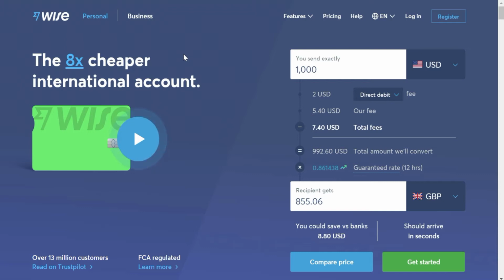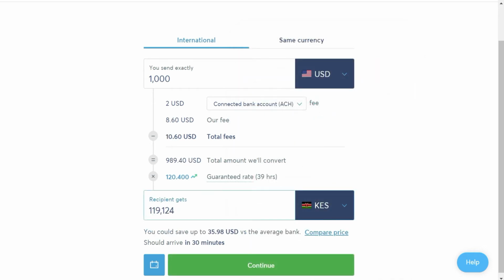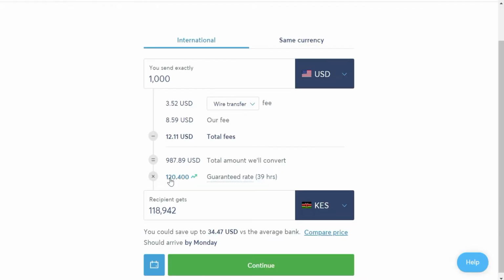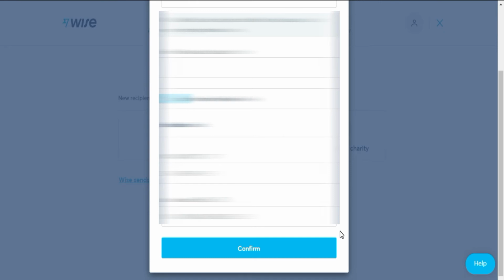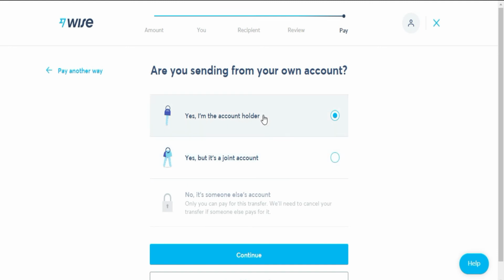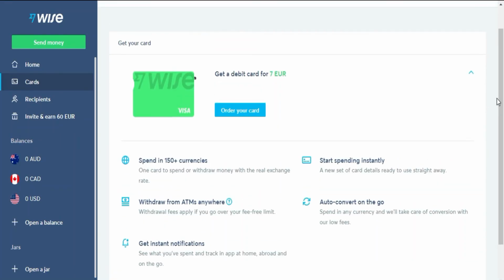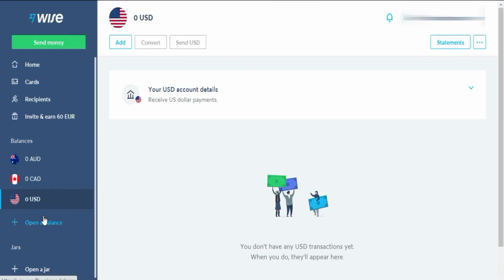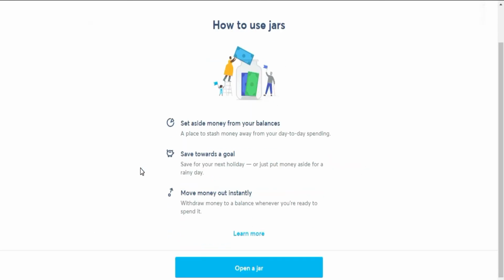How to Transfer Dollars to Kenyan Shillings without commissions | Send Money to Kenya Fast and Cheap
In this video we are going to see how you can send Kenyan Shillings with Dollars in your bank account thanks to Wise. In addition to having many different payment methods that suit the maximum convenience for you, such as bank transfer or using your credit or debit card to send money to Argentina, either for yourself, another person, or to pay for goods or services.